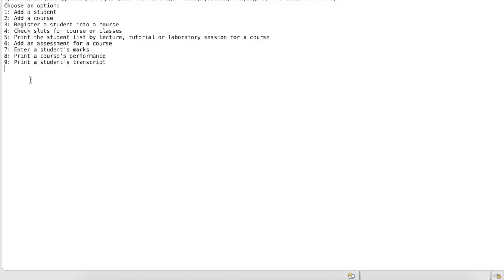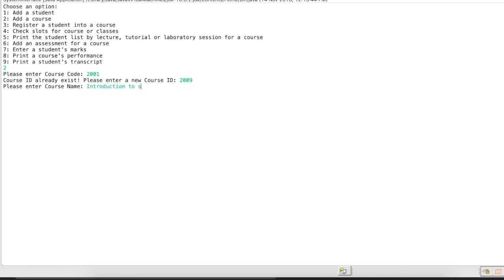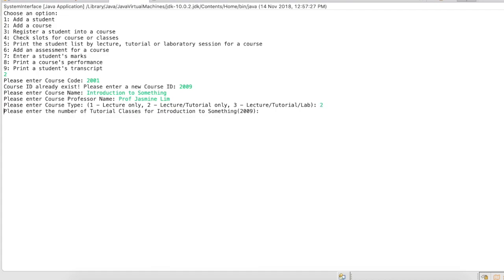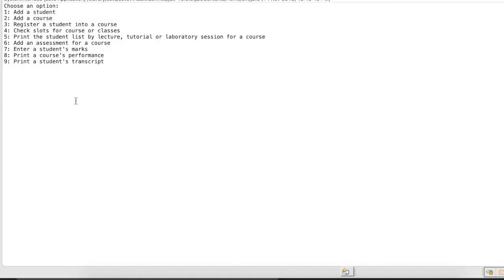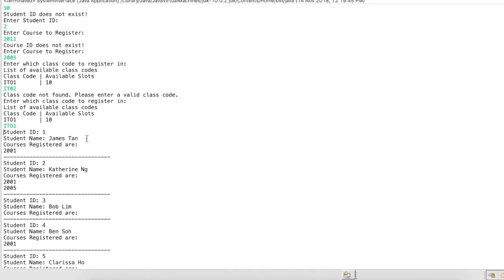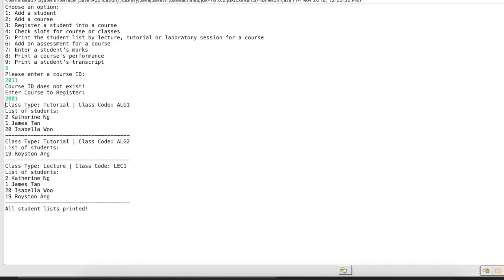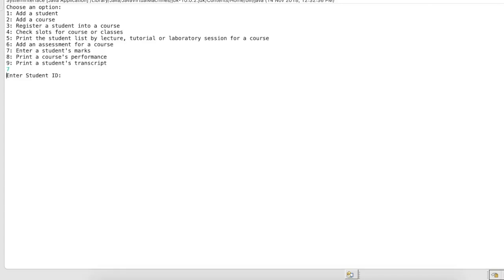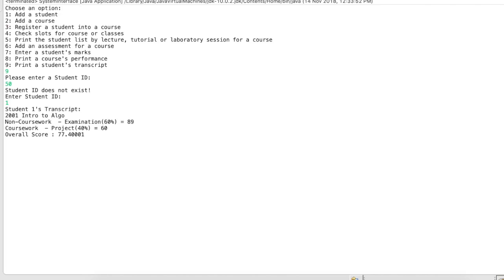Student Course Registration and Mark Entry (SCRAME) Application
A CZ2002 Object Oriented Design & Programming Project implemented with Java. The program applies OOP concepts and interacts with an external database.